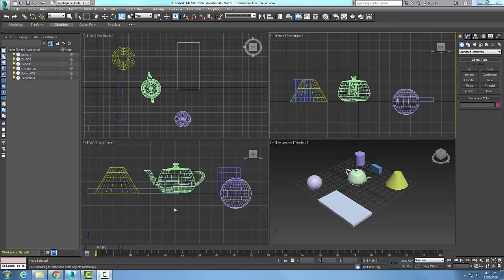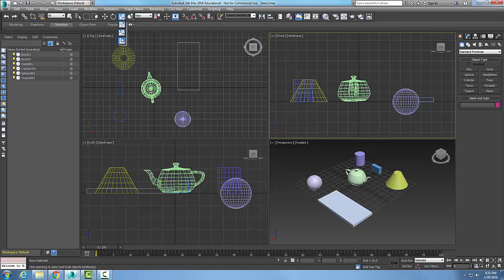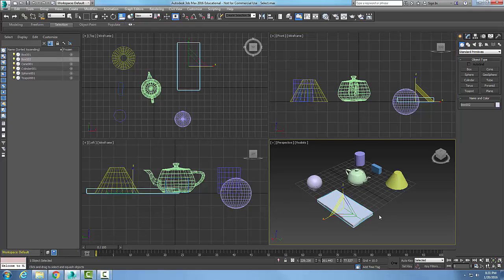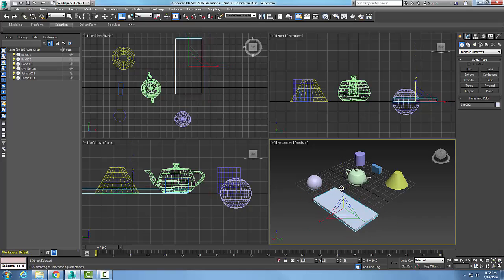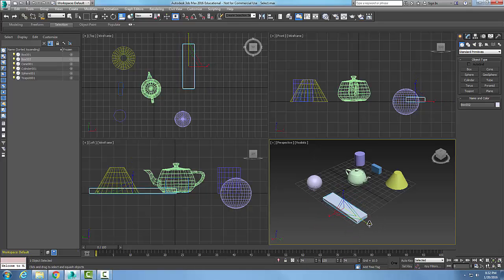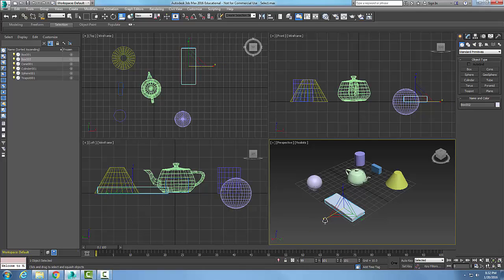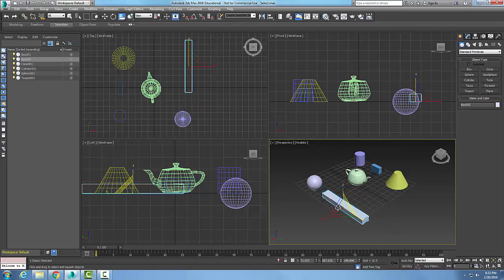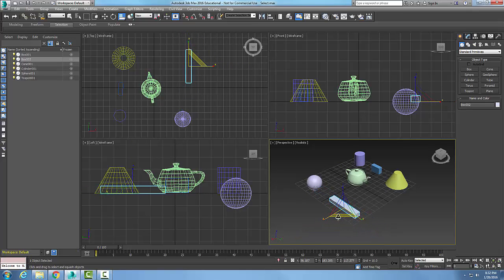3ds Max 02-08 Select and Squash Tool